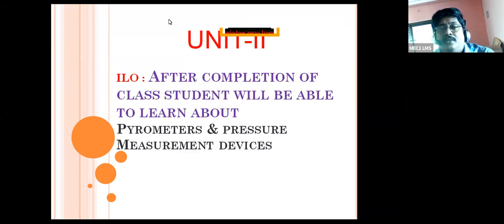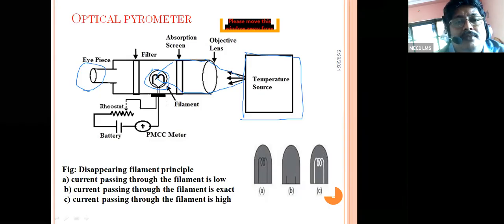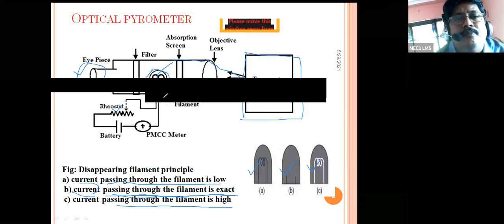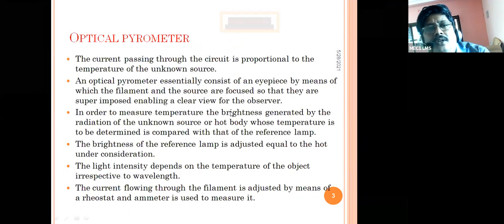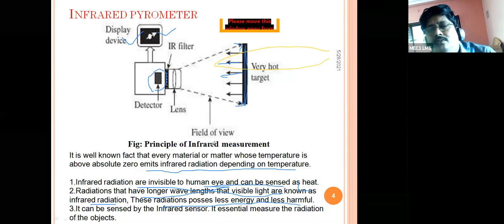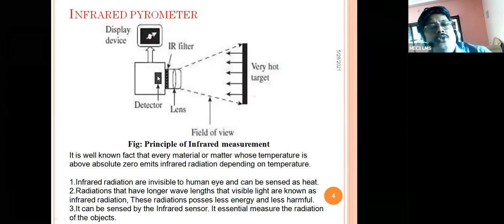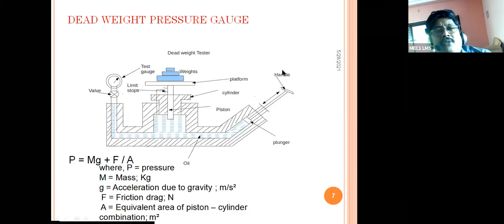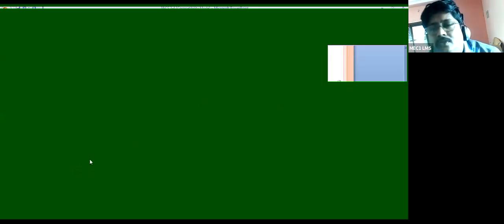Instrumental & Control Systems Part 6 by Dr M V Ramesh